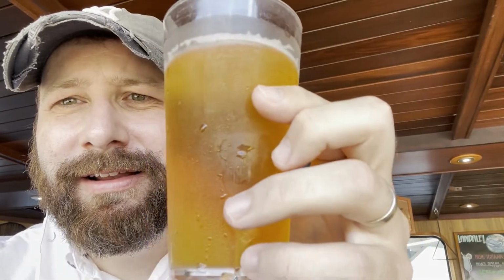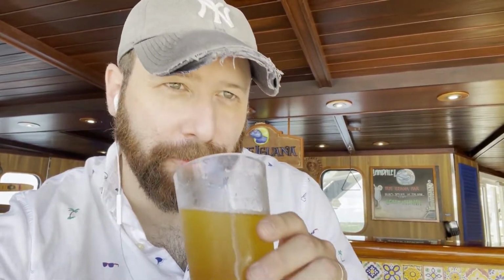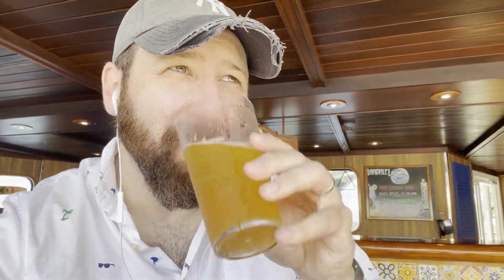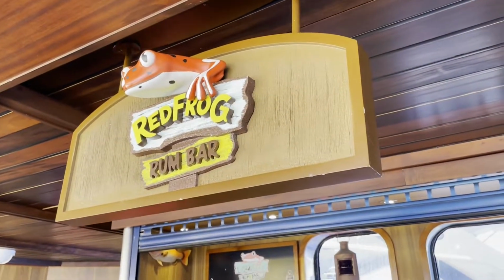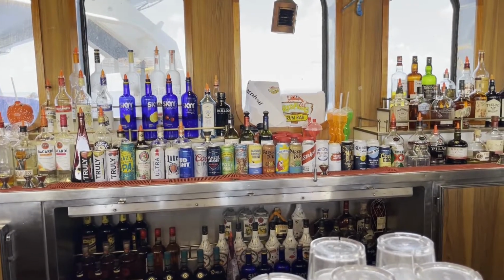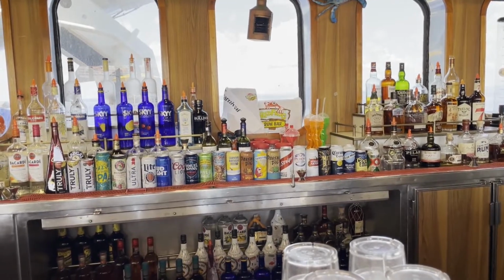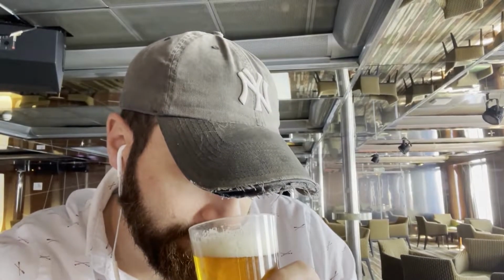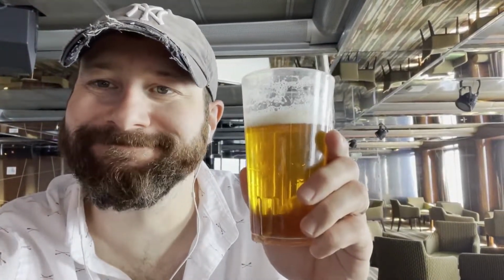Carnival Cruise Line: Carnival Brews Beer Review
🍻Special Edition Hopped Up Beer Review🍻

Welcome to Hopped Up where we give you our unprofessional and somewhat biased review of the beer we are drinking!

Ben heads to the high seas to review the Carnival Brews that are exclusive to the Carnival Cruise line.

Carnival Birthday Beer Golden Ale
Thirsty Frog Caribbean Wheat Ale
Parched Pig Toasted Amber Ale
Parched Pig West Coast IPA
Thirsty Frog Red Ale

🍻 Cheers Mates!